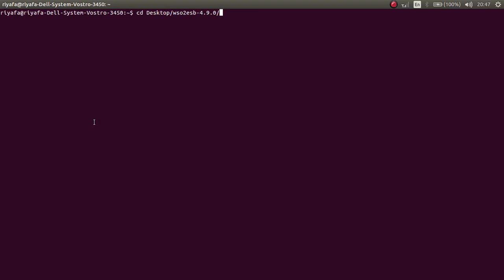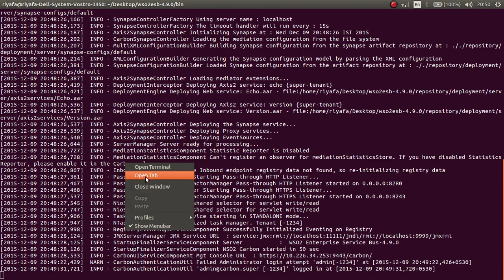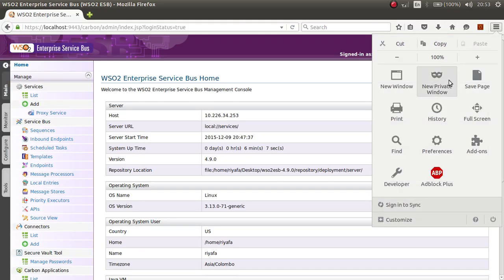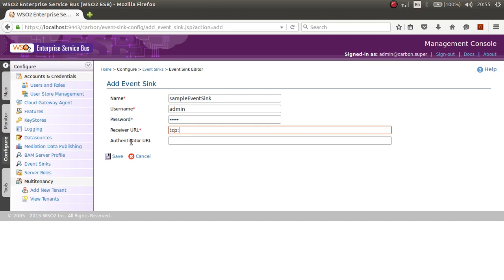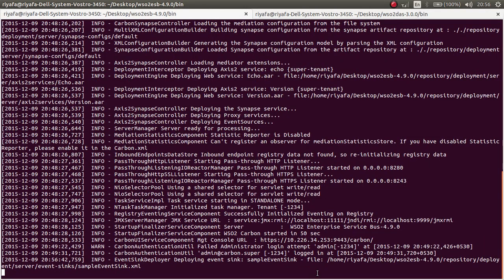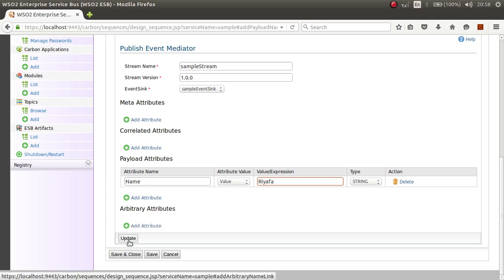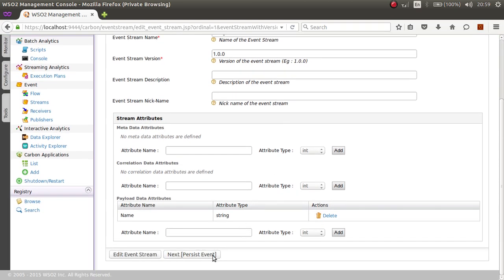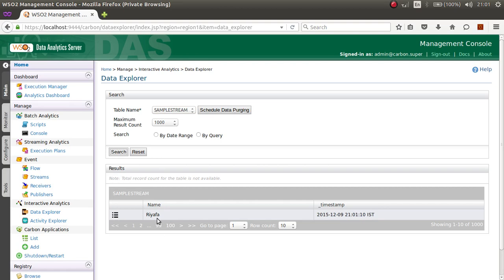Tutorial 1 - Passing/Publishing data from WSO2 ESB to WSO2 DAS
This is video is a complete demonstration of how to set up your DAS to run both ESB and DAS servers at the same time locally and how to publish data from WSO2 ESB to WSO2 DAS by creating a proxy that makes use of the publishevent mediator.